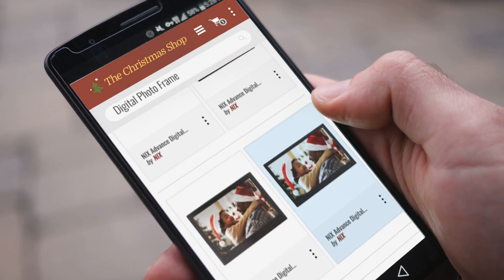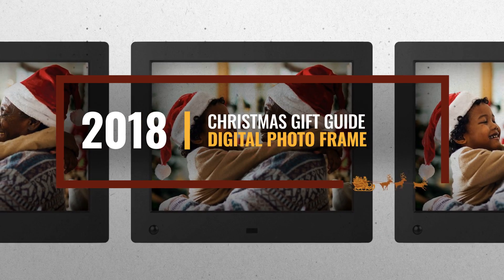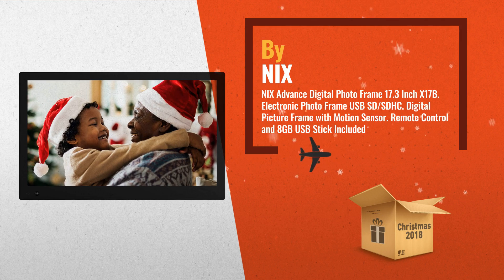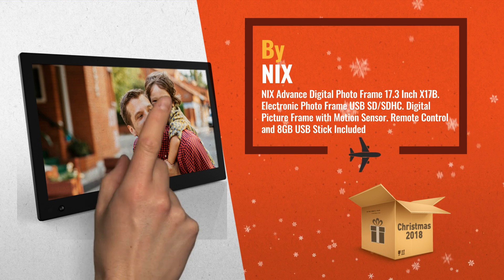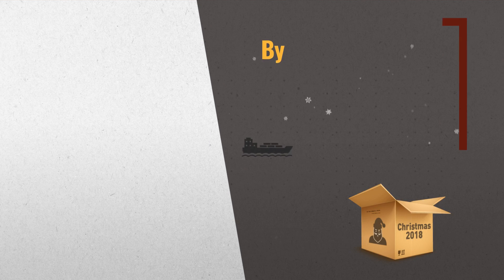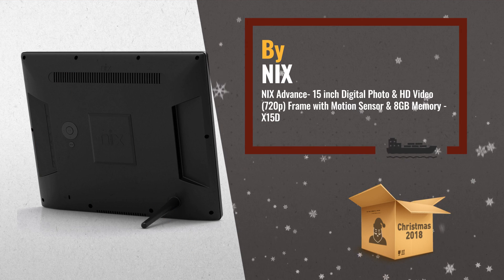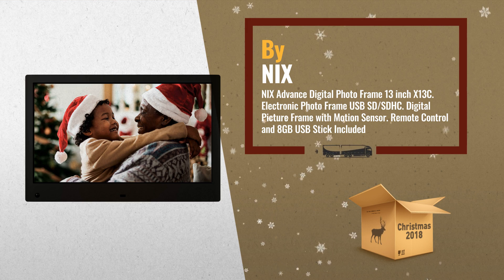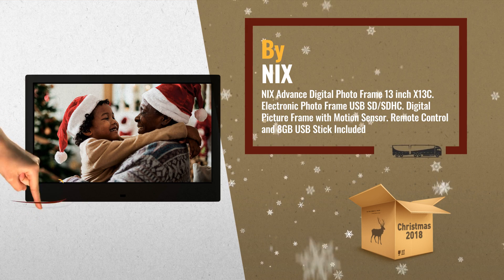Save Big On NIX Digital Photo Frame Gift Ideas / Countdown To Christmas Sale! | Christmas Gift Guide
New! 2019 Black Friday / Cyber Monday Digital Picture Frames Deals and Updates.

Black Friday / Cyber Monday NIX Advance Digital Photo Frame 17.3 Inch X17B. Electronic Photo Frame USB SD/SDHC. by NIX

Black Friday / Cyber Monday NIX Advance- 15 inch Digital Photo & HD Video (720p) Frame with Motion Sensor & 8GB Memory by NIX

Black Friday / Cyber Monday NIX Advance Digital Photo Frame 13 inch X13C. Electronic Photo Frame USB SD/SDHC. Digital by NIX

Black Friday / Cyber Monday NIX Advance Digital Photo Frame 12 inch X12D. Electronic Photo Frame USB SD/SDHC. Digital by NIX

Black Friday / Cyber Monday NIX Advance Digital Photo Frame 10 Inch X10H. Electronic Photo Frame USB SD/SDHC. Digital by NIX

Black Friday / Cyber Monday NIX Advance - 8 inch Hi-Res Digital Photo Frame with Motion Sensor (X08E) by NIX

Black Friday / Cyber Monday NIX X08G Advance 8" Widescreen Hi-Res Digital Photo & HD Video Frame with Hu-Motion by NIX